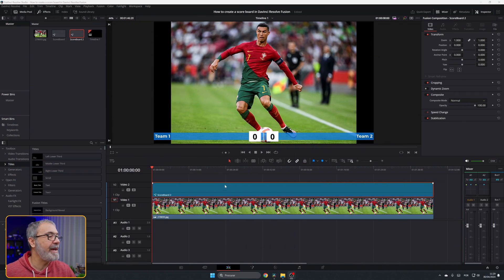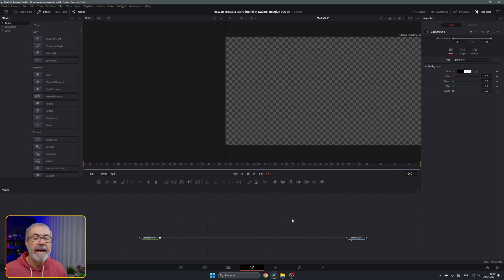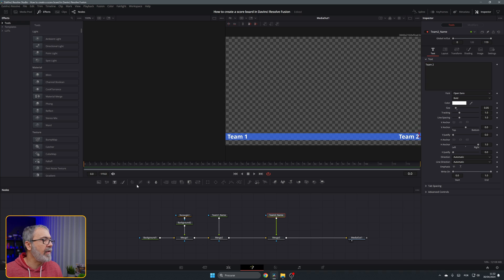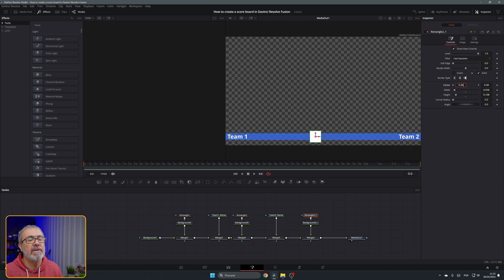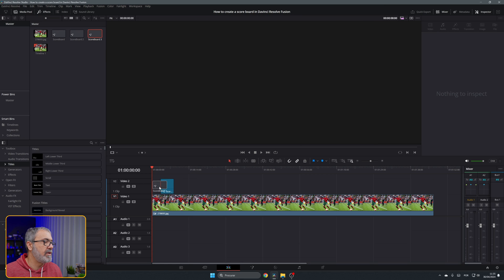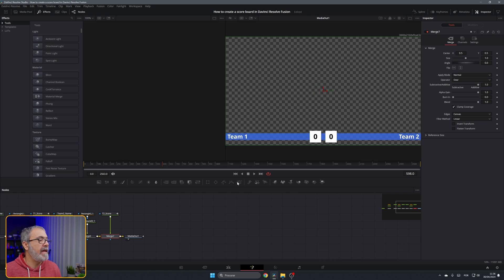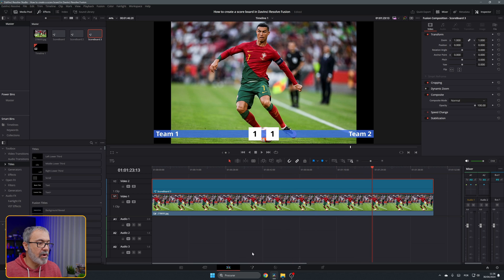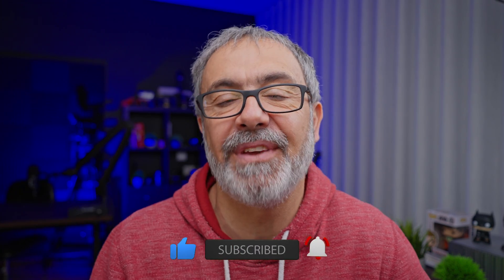How to create a Score Board in Davinci Resolve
In this video I will show how easy it is to add a score board to your sport videos in Davinci Resolve and change the score in a easy way.